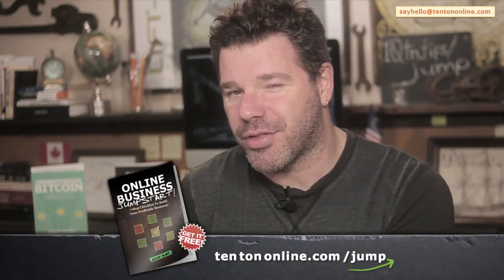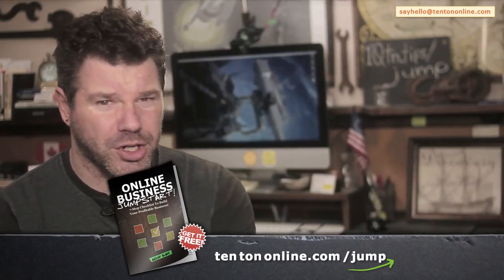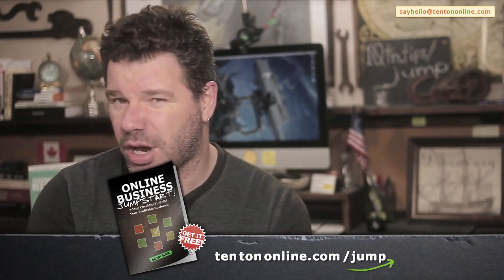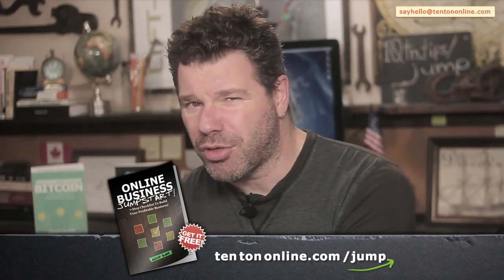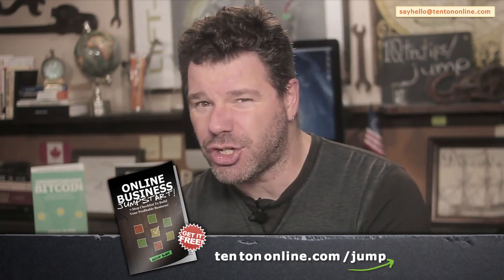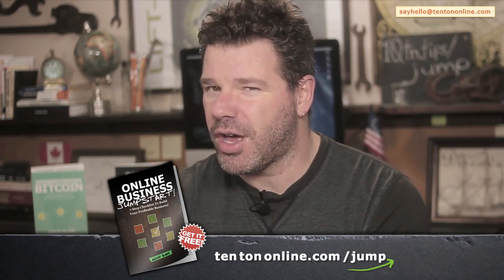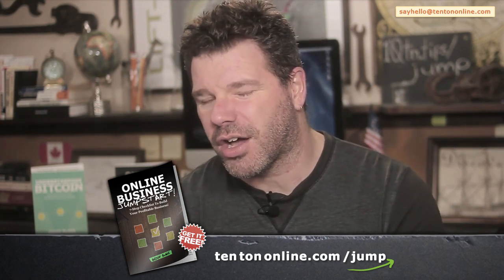"What Can You Automate In Your Business?" ("Systems SECRETS" Revealed!) - Automate Your Business!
What can you automate in your business? That's a solid question and it means you're on the right track here. That's because, as I'm sure you've noticed, your business can very much turn into a trap that has you chained to your desk for long, long hours...and automating your business is the only way out. So here, you'll not only find out exactly what you can automate in your business, but you'll also discover the three different ways that you can streamline and automate your business. There's lots planned ahead for you, and it all starts with what can you automate in your business!